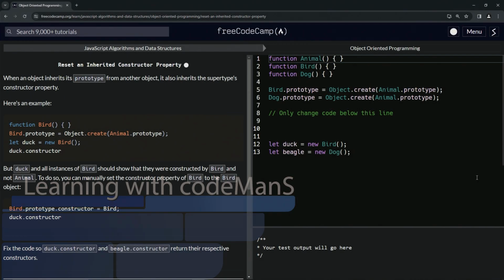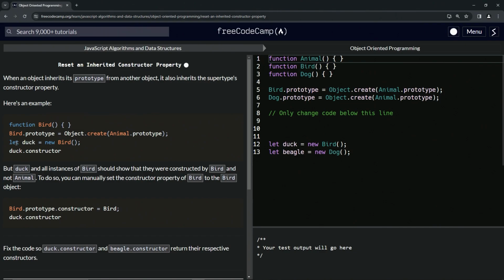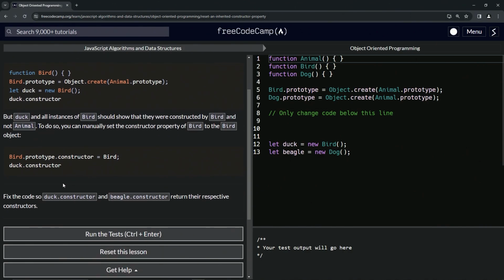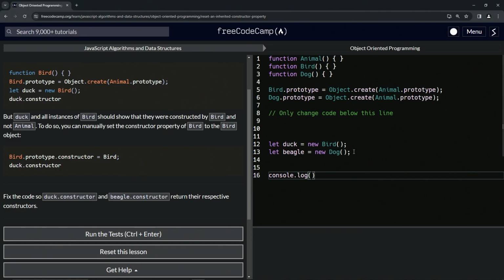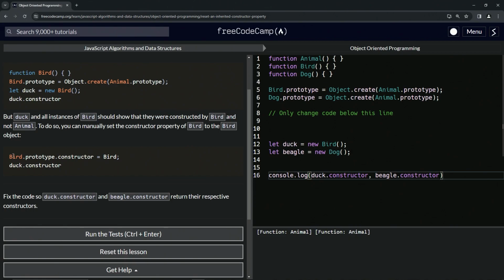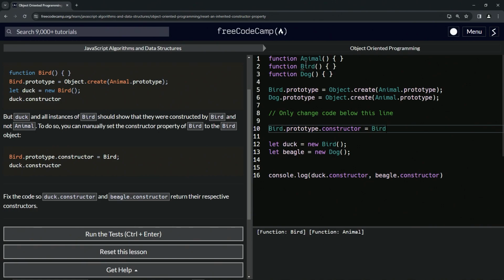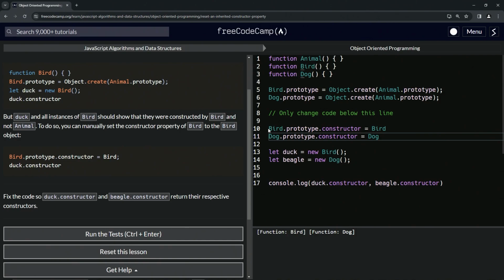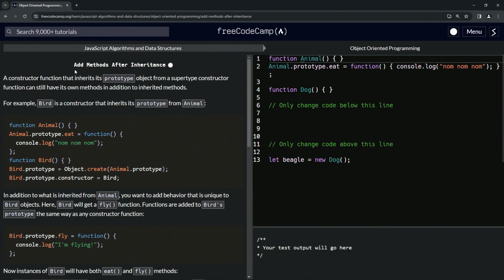Reset an Inherited Constructor Property | freeCodeCamp | Object Oriented Programming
🌱 **"Bridging the Gap: Unveiling the Essence of Inheritance in Code"** 🌱

Dive deep into the realms of JavaScript where the subtle art of inheritance molds the very fabric of our digital ecosystem. Watch as the `Bird` spreads its wings, revealing its true lineage through the restoration of its constructor.

🧬 **Reviving the Blueprint: The Constructor's Tale**:

In this episode, we unravel the significance of the constructor property—a beacon that guides the instances back to their origin, ensuring that every `Bird` and `Beagle` reflects its rightful architect.

🌱 **The Transformation of `Bird`: Reclaiming Identity**:

Join us as we reset the compass of creation, allowing the `Bird` to proudly declare its lineage, casting a clear reflection of its inception by its true constructor.

🧬 **Considering Lineage: The `Beagle` Chronicles**:

Witness the precision as we adjust the lineage narrative for the `Beagle`, ensuring that it carries the badge of its legacy, distinct and truthful to its kind.

🔧 **Mastery of Craft: The Constructor's Integrity**:

Through mindful adjustments, we celebrate the integrity of the constructor. With each `Bird` and `Beagle` mirroring its creator, we honor the meticulous craftsmanship behind their existence.

💖 **A Sentimental Reflection: The Code that Connects**:

This meticulous restoration is not just about code—it's about connection. It’s a testament to the truth that in the vast expanse of creation, every entity has its place of origin, its unique blueprint that it carries forth.

Let’s continue to uncover the wonders of object-oriented programming together.